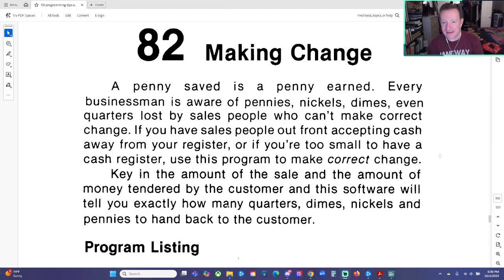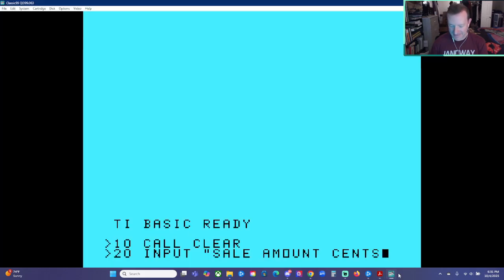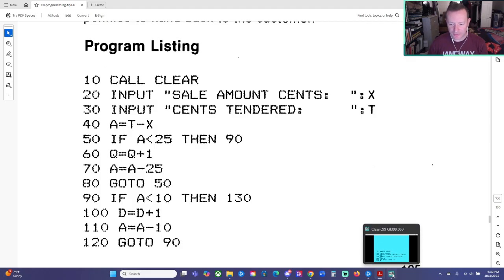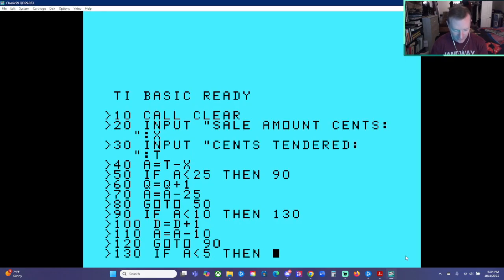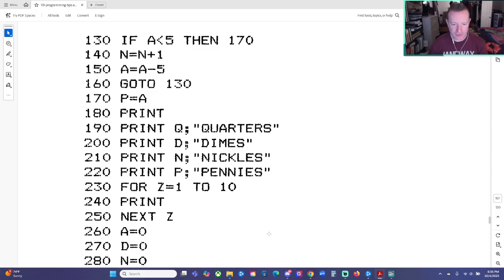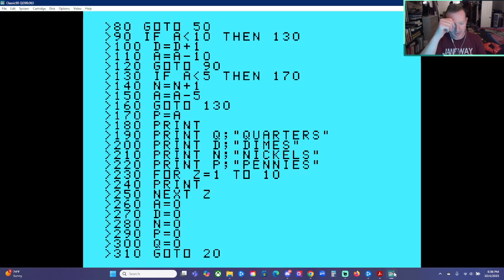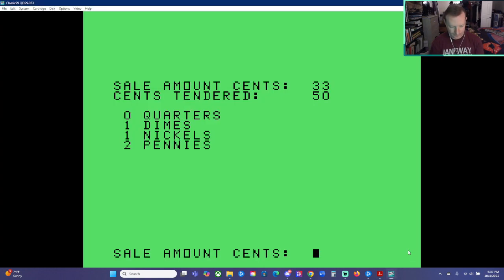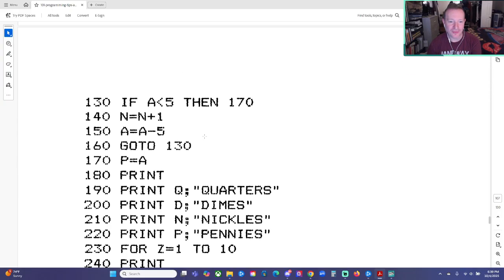#82: Making Change (101 Programming Tips & Tricks for the TI-99/4A Home Computer)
#82: Making Change (101 Programming Tips & Tricks for the Texas Instruments TI-99/4A Home Computer)